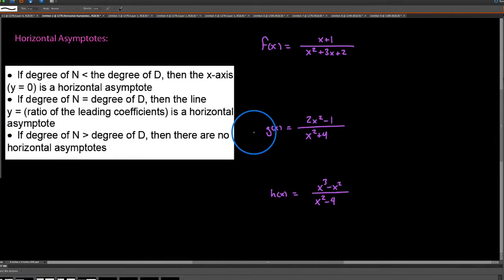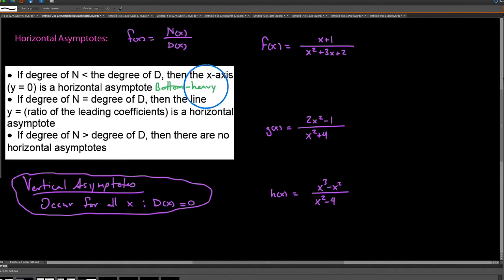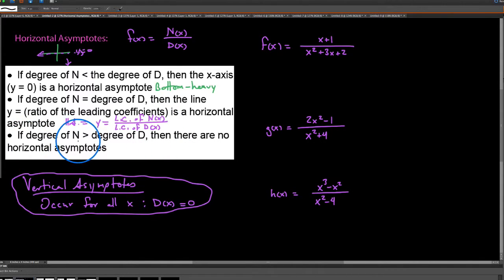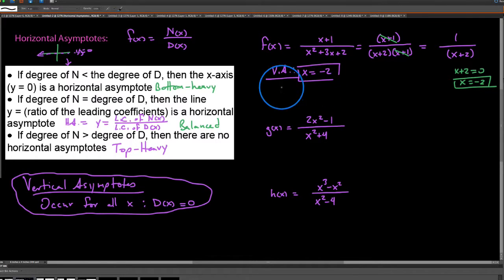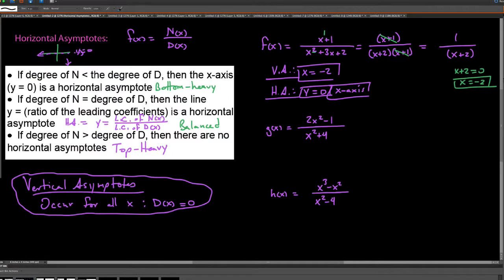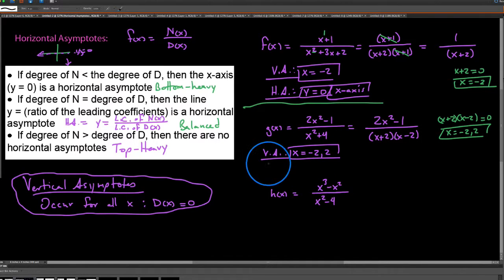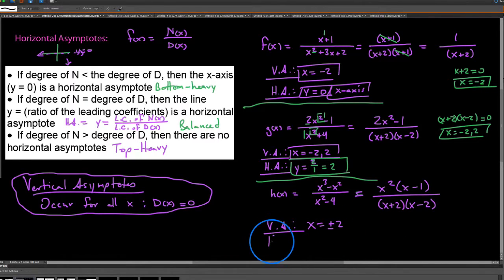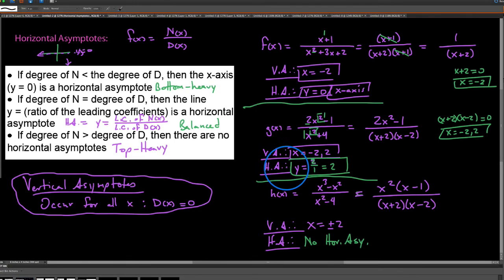HPC, 2.6.2, Finding vertical and horizontal asymptotes